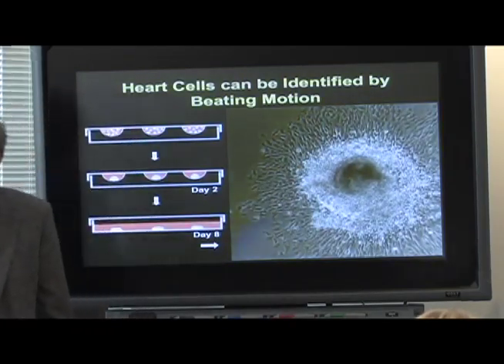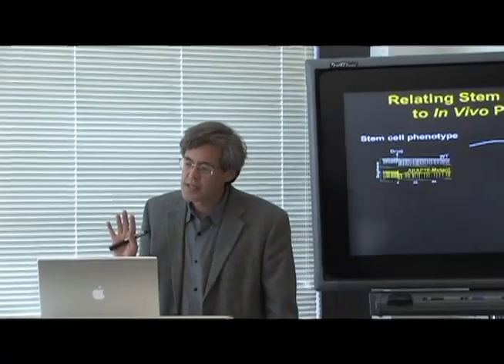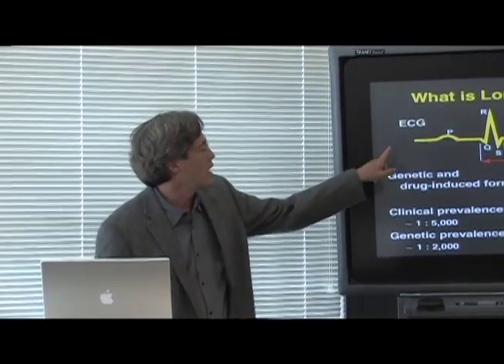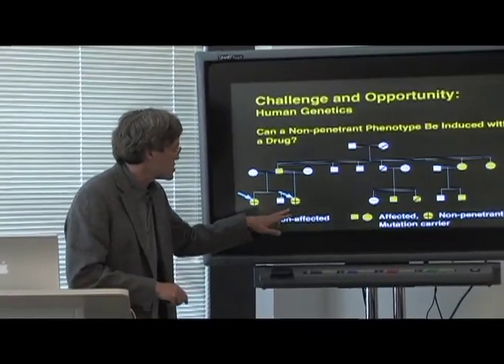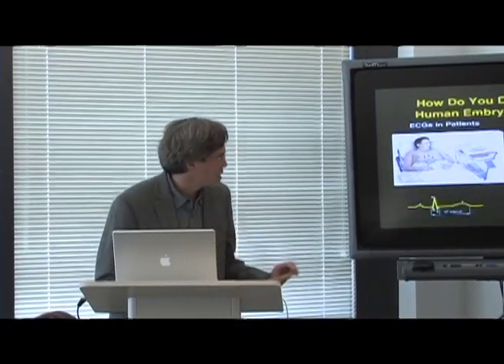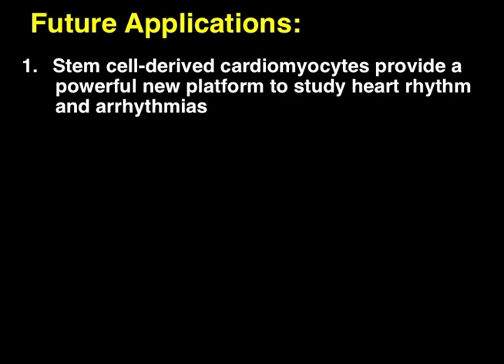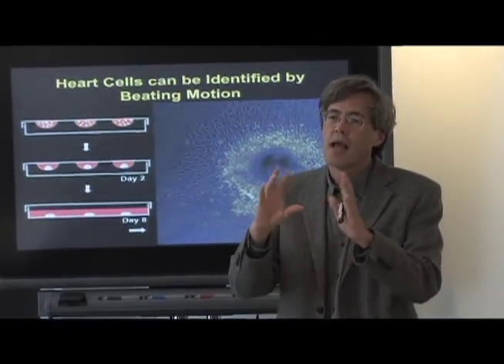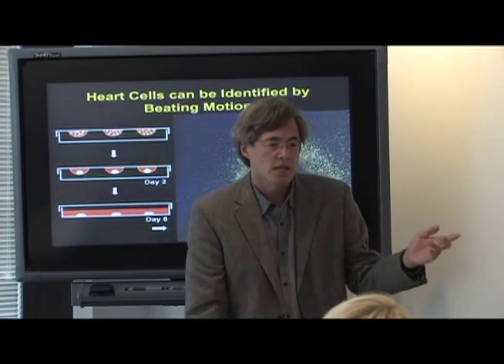Stem Cell-Derived Heart Cells: Bruce Conklin - CIRM Science Writer's Seminar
(Part 3 of 9) Bruce Conklin, M.D., spoke at the Scientific Writer's Seminar, a workshop presented on September 17, 2008 at CIRM headquarters in San Francisco.  Conklin has a CIRM grant to develop a method for screening drugs for toxic effects using stem cells.

Conklin is a senior investigator at the Gladstone Institute of Cardiovascular Disease and he is also a professor in the Department of Medicine at the University of California, San Francisco.